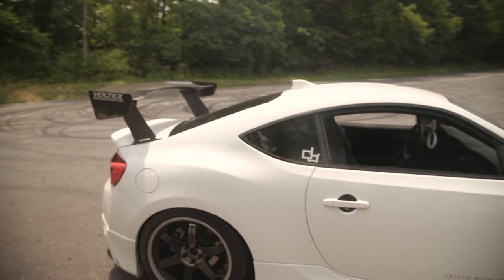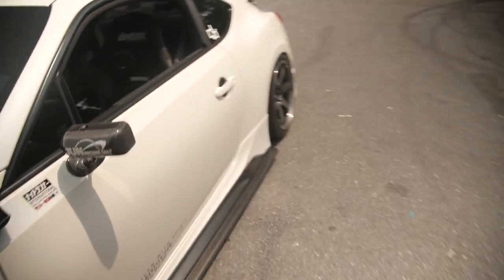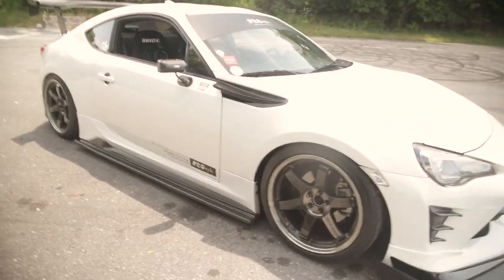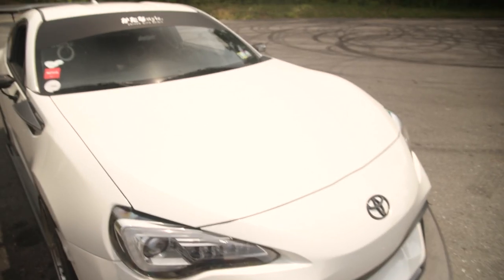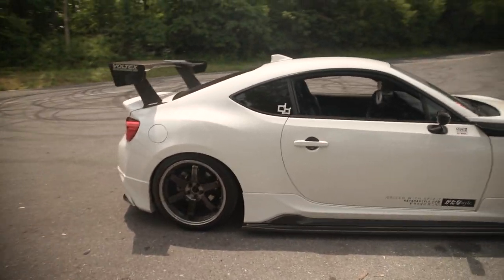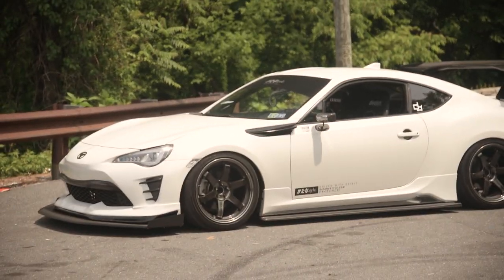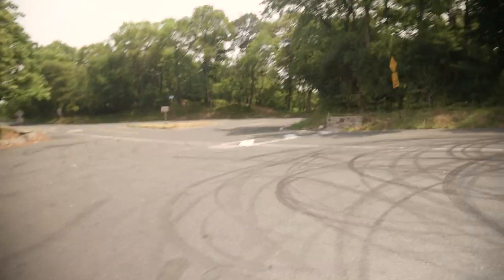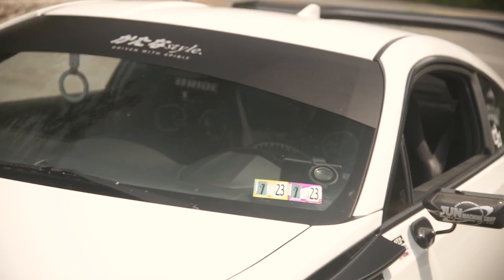I'm Still Here | Toyota 86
It has been quite a while since my last video! But here I am. In this video, I show some driving clips and provide a quick update on what's new with the car.